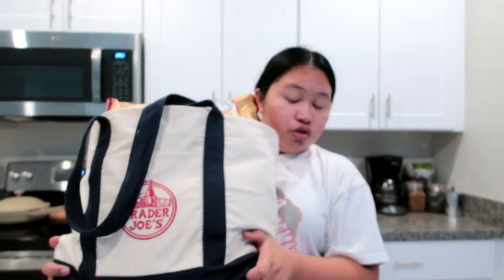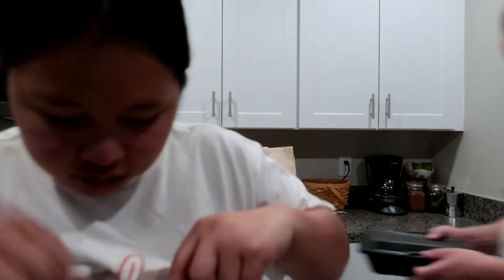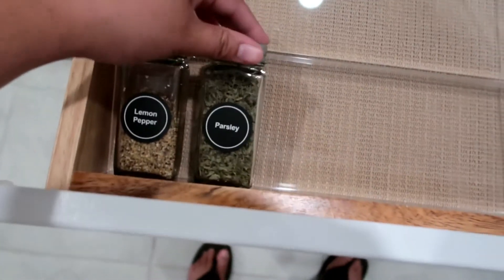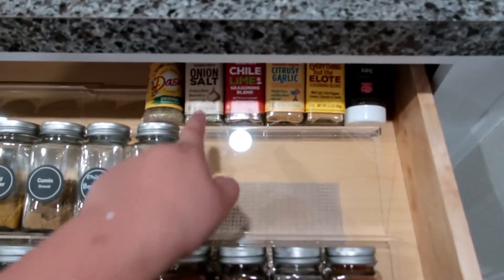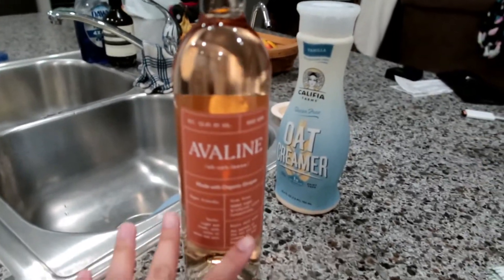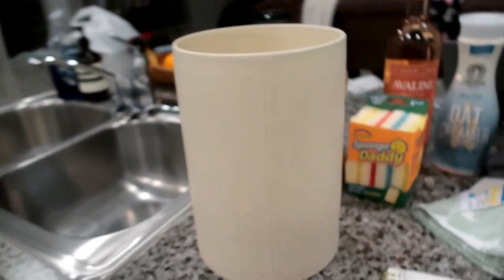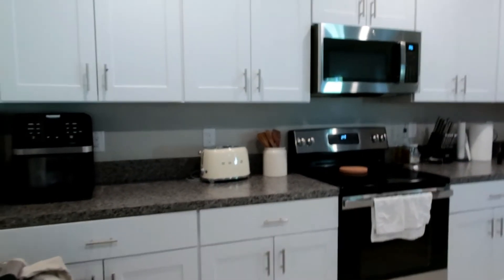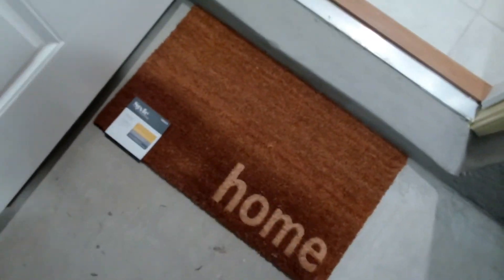VLOG | TRADER JOES HAUL, SPICE DRAWE ORGANIZATION + TARGET HAUL 2022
•Codes•
Ana Luisa: GLENNTAWNEY10
Teami Blends: GLENNT20
NutPods:GLENN.TAWNEY
Luxury Fashion Rentals - GLENNTAWNEY25
Duvolle - 70ATTENTION
SirNathan - GLENN15
Parade - glenn.tawney
Goli - glenntawney

•MOVIE EDITOR•
Filmora Go

Xoxo,
Glenn